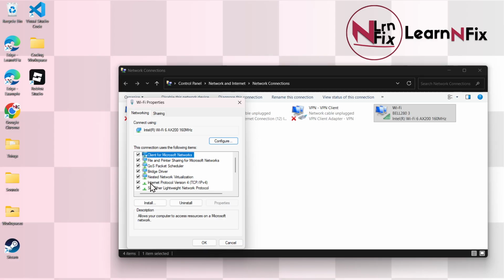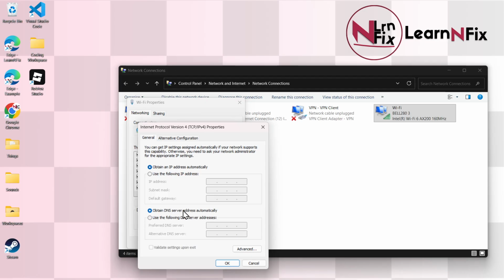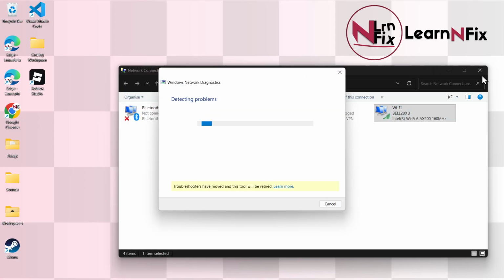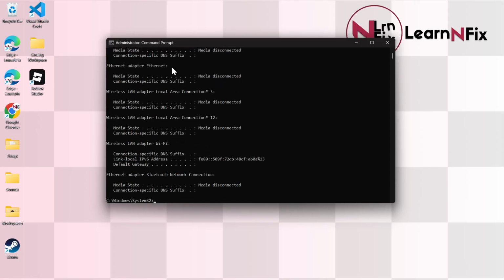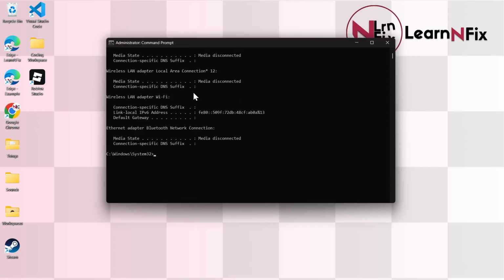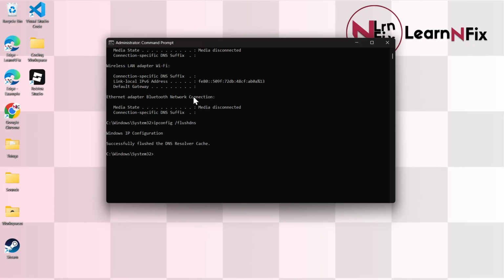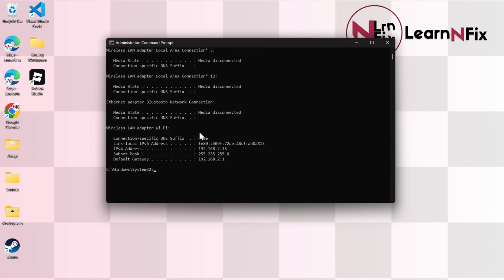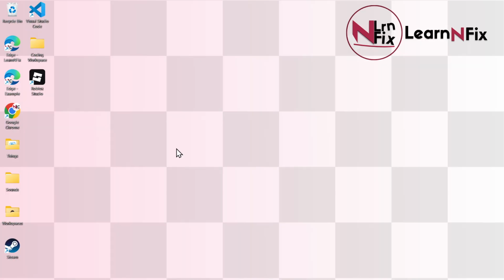How to Fix Internal Exception Java.net.SocketException in Minecraft (2026)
This video shows you a step by step guide on how to fix internal exception java.net.SocketException in Minecraft.